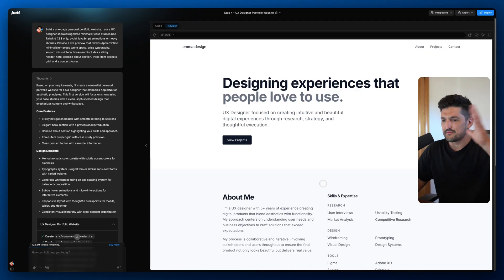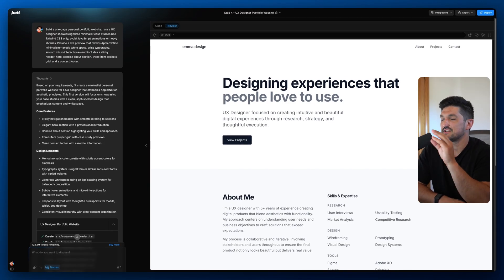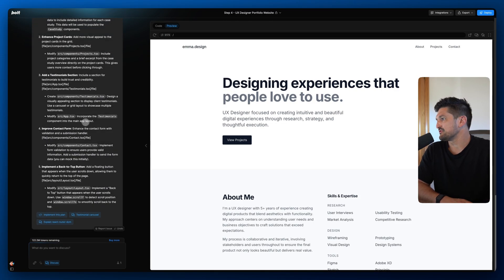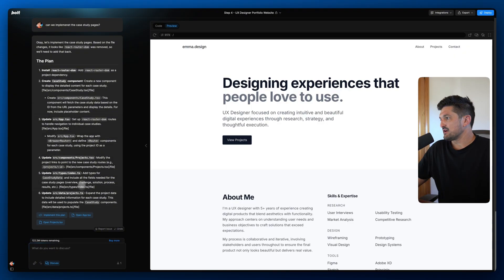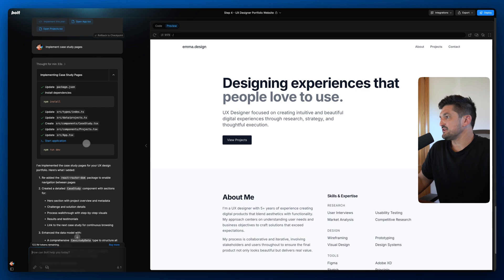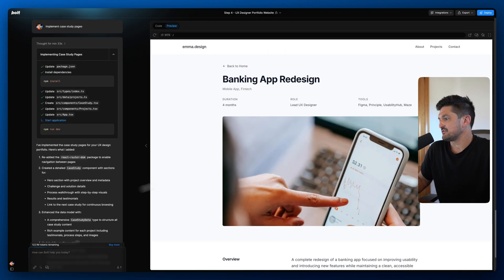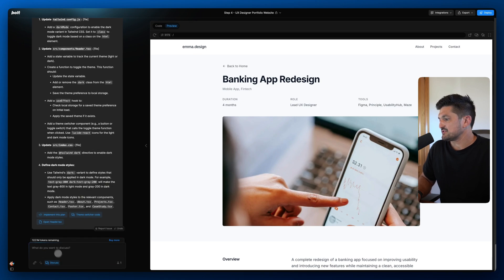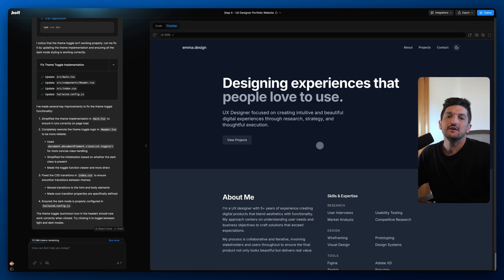Bolt.new Discussion Mode EXPLAINED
Want help without jumping straight into code? Bolt.new’s Discussion Mode is like having a smart teammate you can chat with about your project. It understands your codebase, searches the web for up-to-date answers, and helps you debug, plan new features, or weigh technical decisions, all safely, without making code changes until you’re ready. Learn how Discussion Mode saves tokens, finds the latest info, and turns complex research into quick action steps!